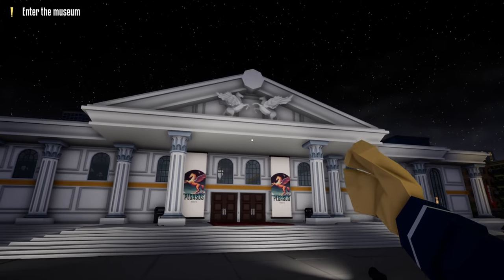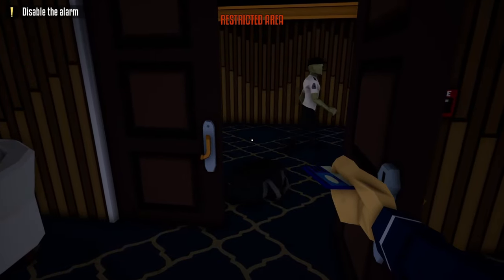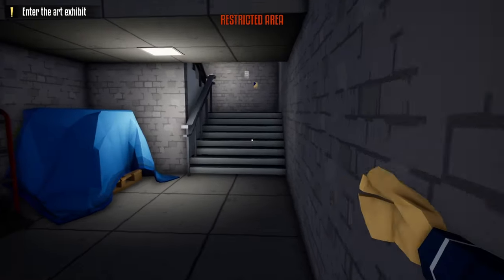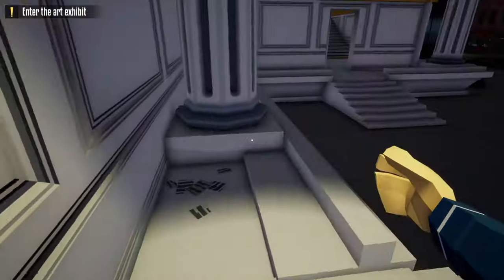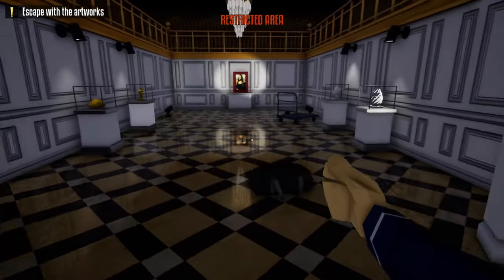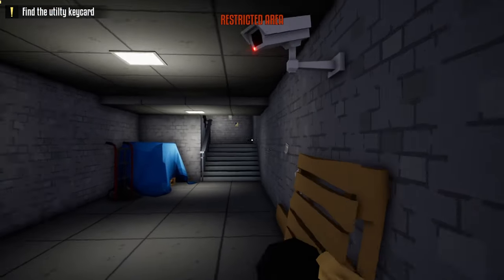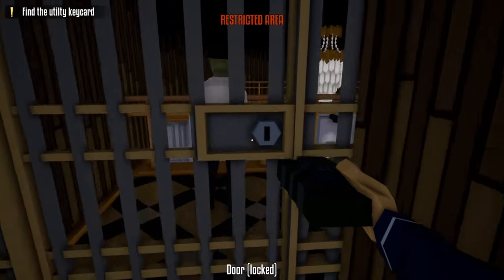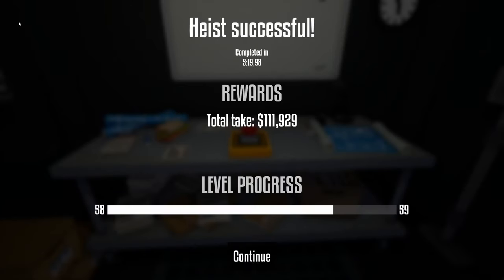Museum Heist C4 Stealth Guide! NO GUN NEEDED! (One Armed Robber Guides)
Today's Video I'll Be Showing You How To Stealthily Loot The Museum Heist Using C4, While NOT Masking Up Or Using A Gun! ENJOY!!